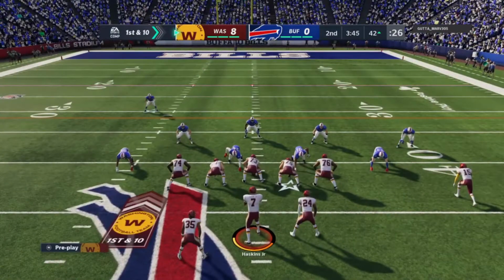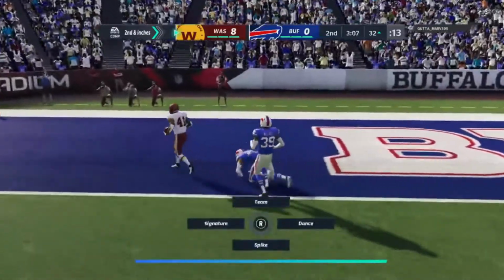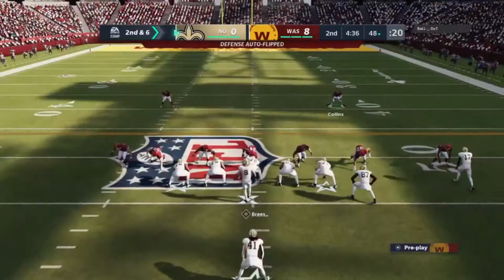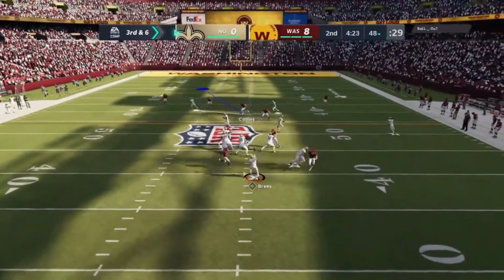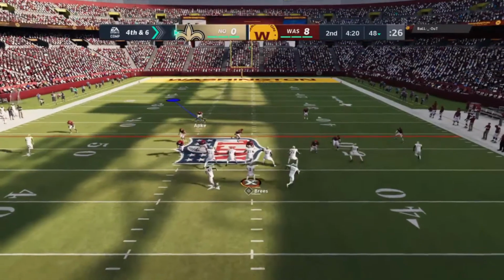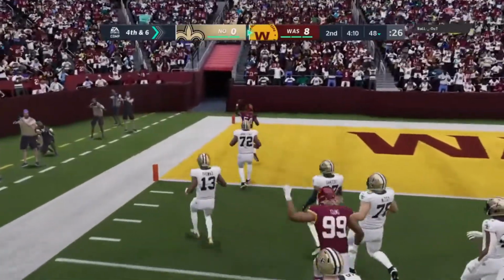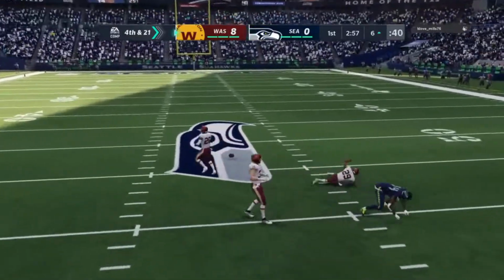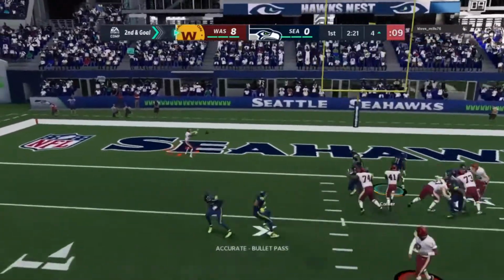Playing with One of THE Worst Offenses in Madden 21!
Check a some of my game play with the Redskins. They definitely don’t have the greatest offense but with the right scheme you can make any offense look good. This is what we do at Scheme It Up! One read passes and RPO’s. Keep it simple and let your playmakers do the rest. Side note the Redskins defense is for real! They have speed at all positions and stout interior defensive line. If you are defensively challenged like myself. They are definitely worth a look.